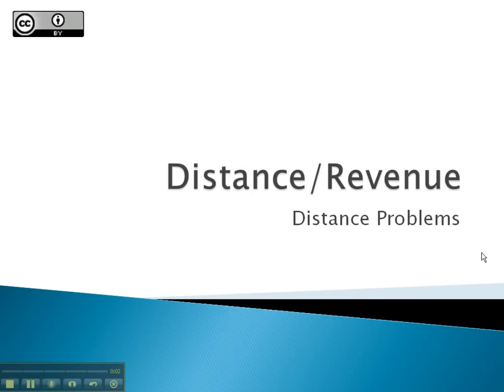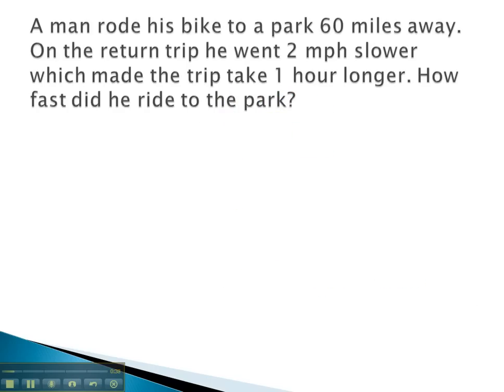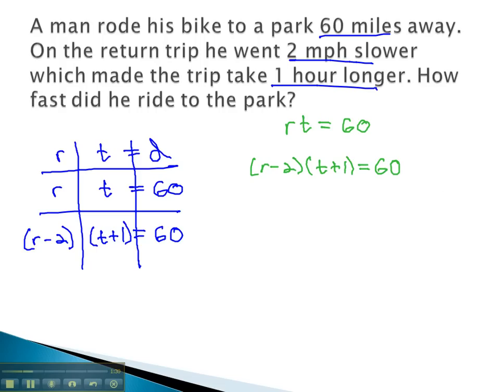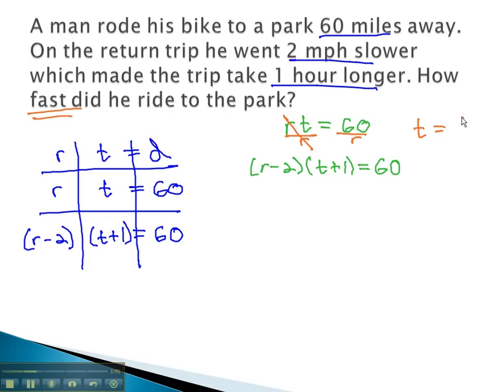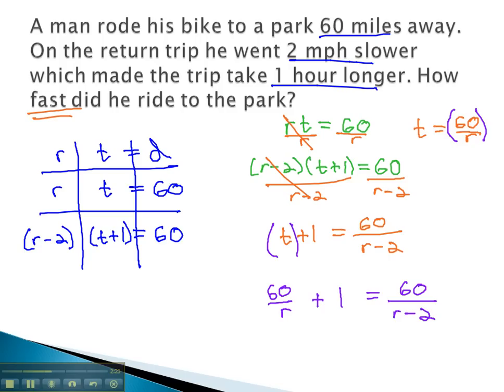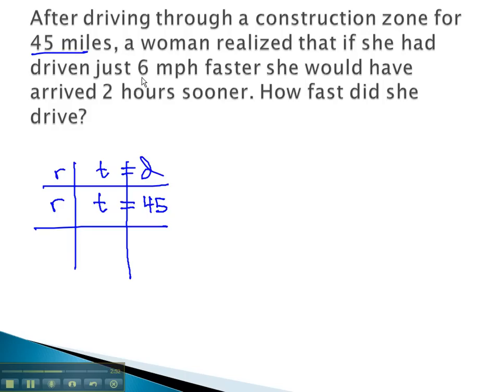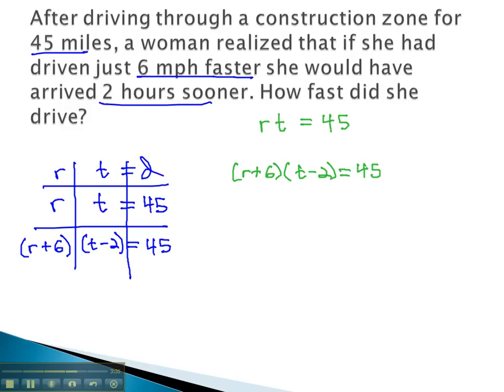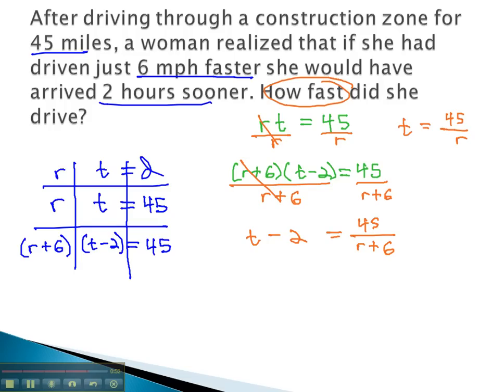Distance/Revenue - Distance Problems (part 1)